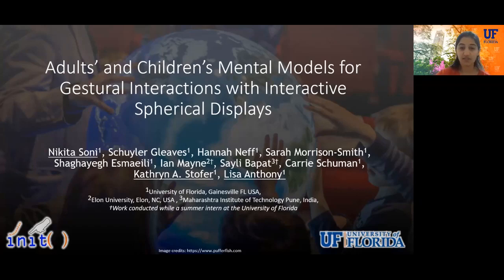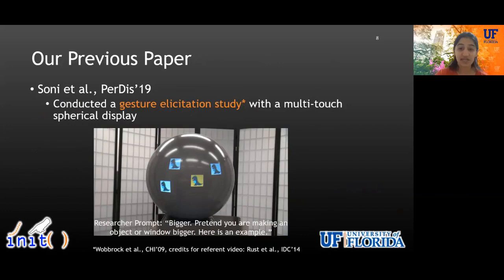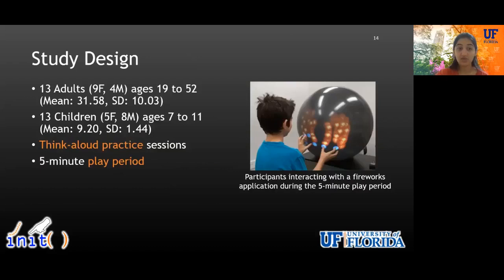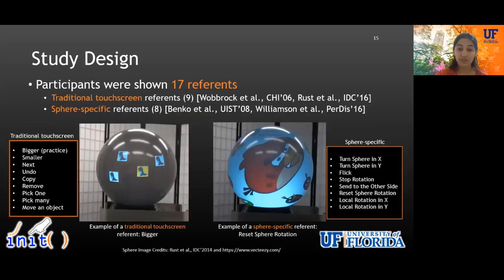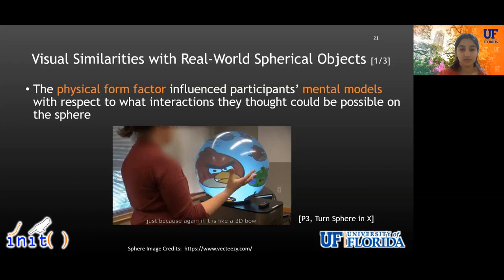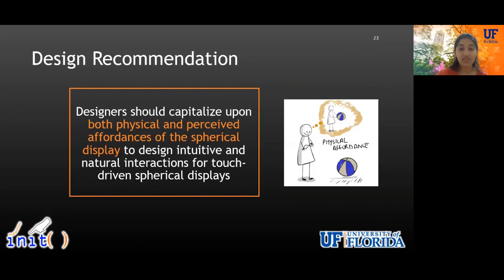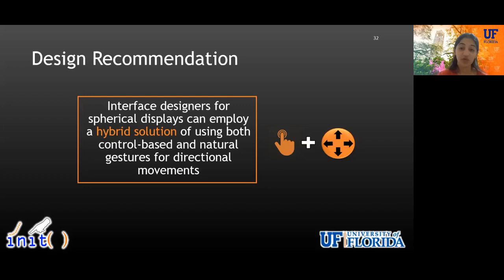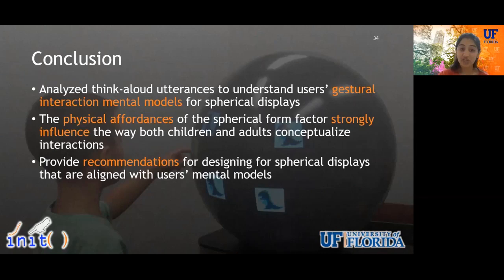Adults' and Children's Mental Models for Gestural Interactions with Interactive Spherical Displays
Nikita Soni, Schuyler Gleaves, Hannah Neff, Sarah Morrison-Smith, Shaghayegh Esmaeili, Ian Mayne, Sayli Bapat, Carrie Schuman, Kathryn A. Stofer, Lisa Anthony

Session: Understanding & modeling users

Abstract
Interactive spherical displays offer numerous opportunities for engagement and education in public settings. Prior work established that users' touch-gesture patterns on spherical displays differ from those on flatscreen tabletops, and speculated that these differences stem from dissimilarity in how users conceptualize interactions with these two form factors. We analyzed think-aloud data collected during a gesture elicitation study to understand adults' and children's (ages 7 to 11) conceptual models of interaction with spherical displays and compared them to conceptual models of interaction with tabletop displays from prior work. Our findings confirm that the form factor strongly influenced users' mental models of interaction with the sphere. For example, participants conceptualized that the spherical display would respond to gestures in a similar way as real-world spherical objects like physical globes. Our work contributes new understanding of how users draw upon the perceived affordances of the sphere as well as prior touchscreen experience during their interactions.